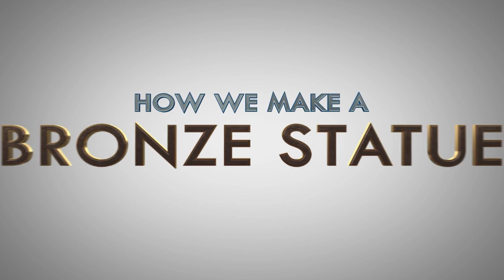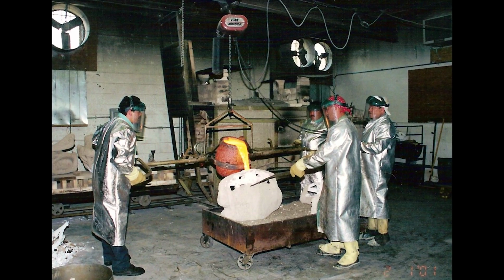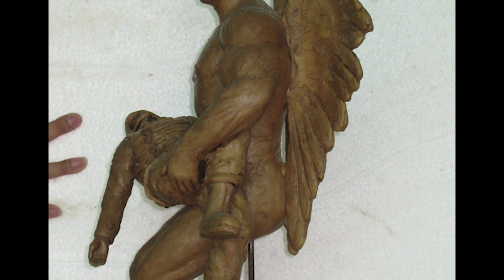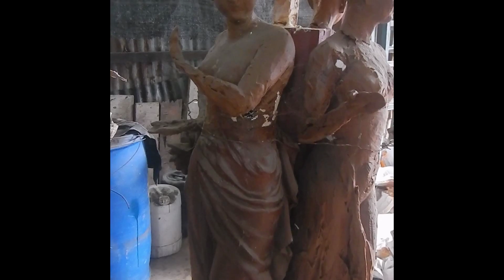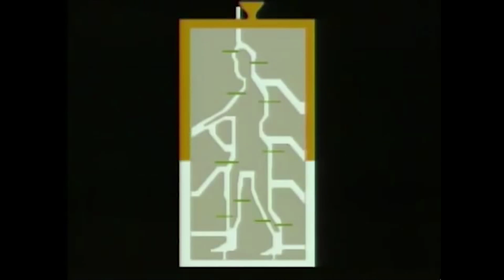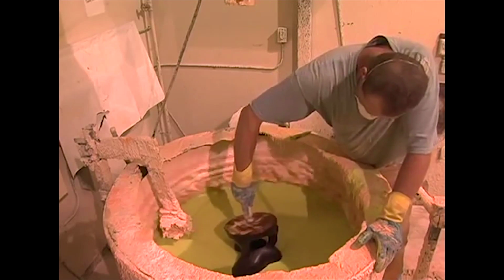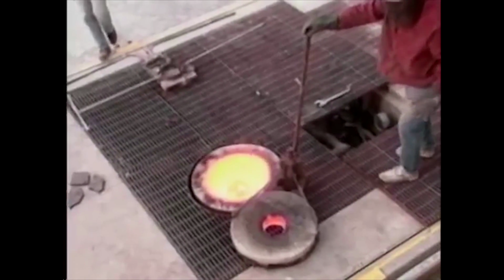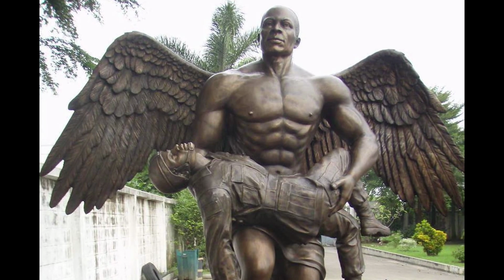How To Make A Bronze Statue Using The Lost Wax Casting Method